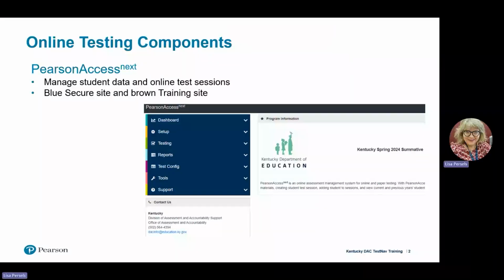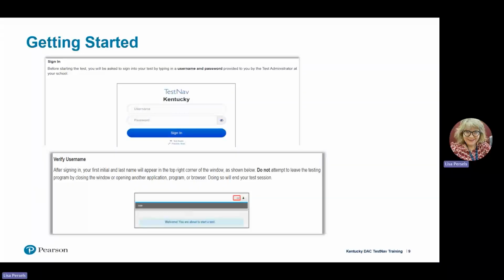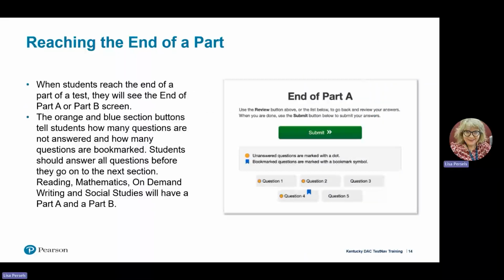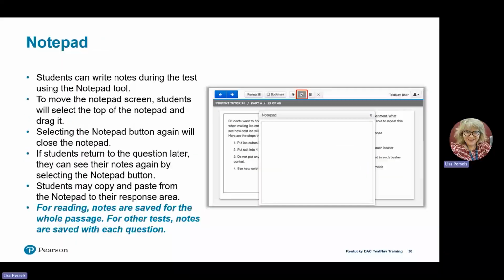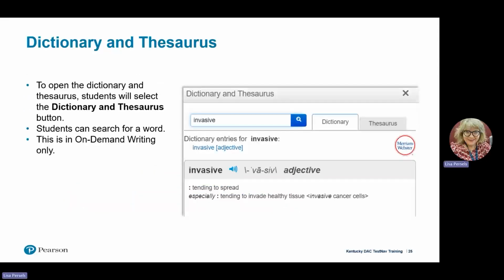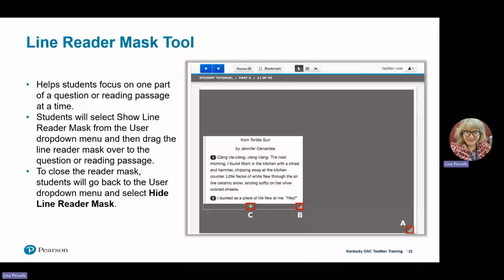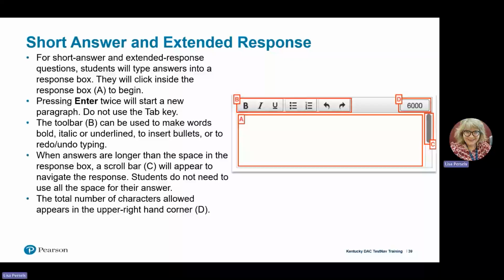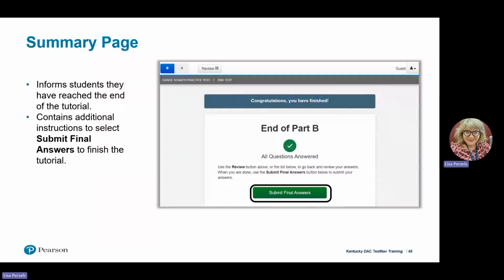2025 February DAC Training - Kentucky Spring 2025 DAC BAC TestNav Training